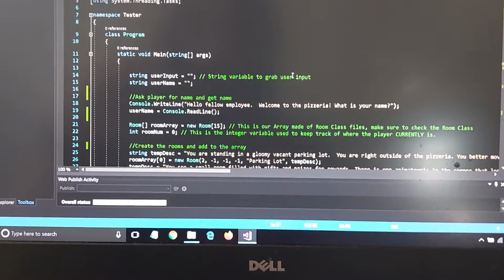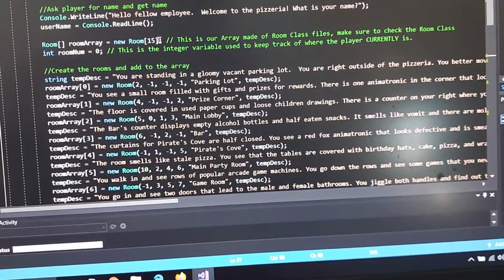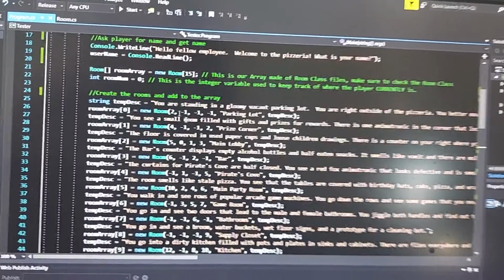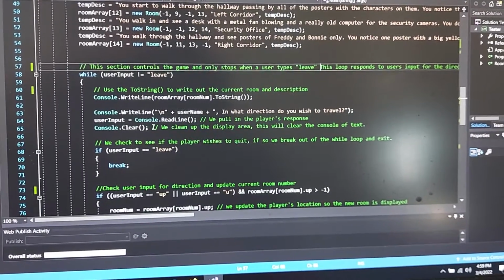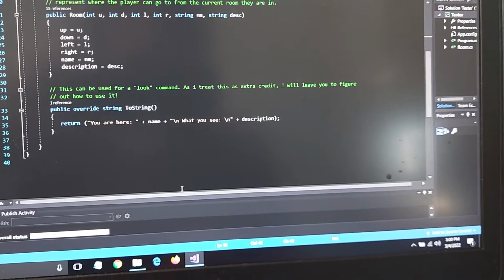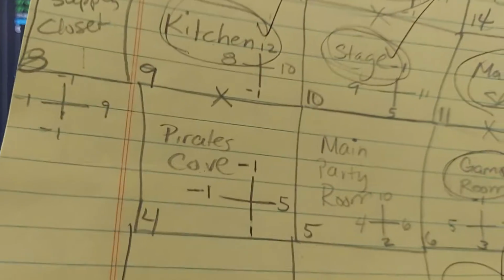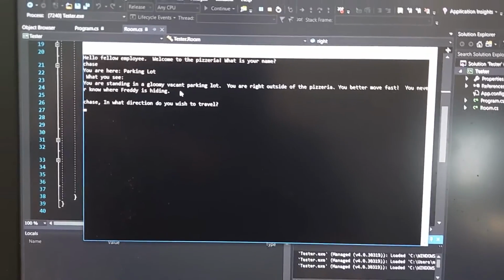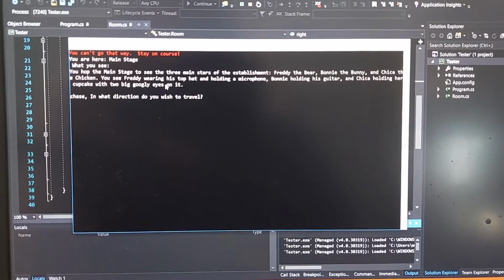final project (text based adventure game)